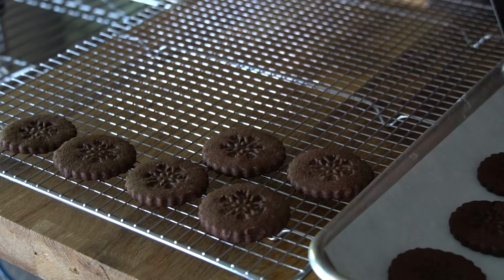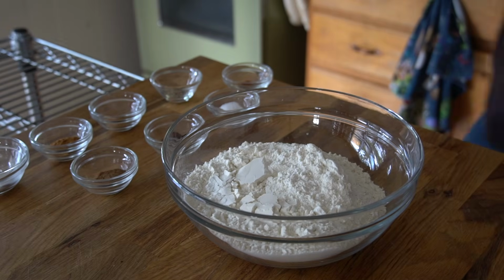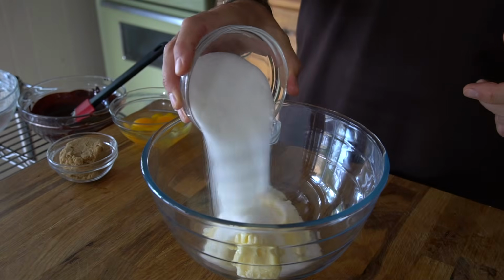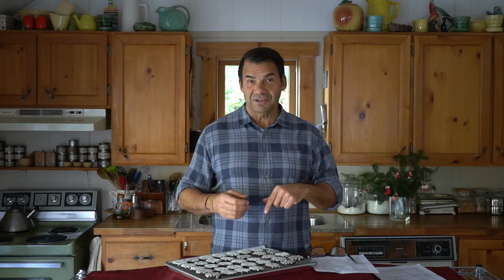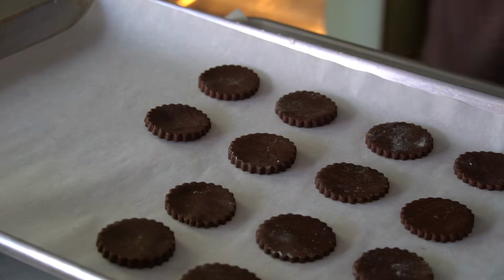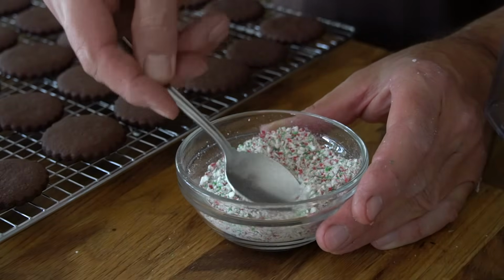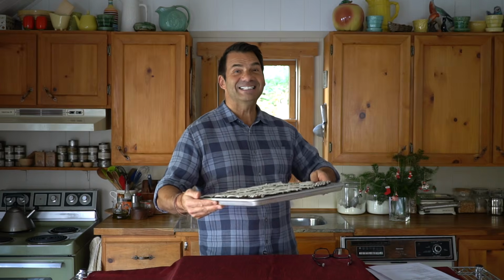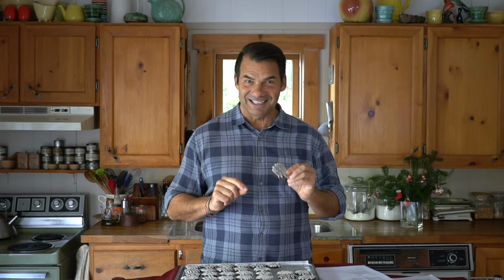CHOCOLATE CHRISTMAS COOKIES | Quick! Easy! Festive!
0:00 INTRO
0:40 COOKIE DOUGH
1:20 HEAPING THE SPICE
2:20 96 COOKIES!
2:35 CHILL THE DOUGH
2:45 LET'S BAKE!
3:00 FORMING COOKIES #1
3:30 SEASONAL DETAILS
4:00 FORMING COOKIES #2
4:40 WHITE CHOCOLATE AND PEPPERMINT
5:25 ENJOY!

CHOCOLATE CHRISTMAS COOKIES - 5 FESTIVE SECRETS to Make Your CHRISTMAS COOKIES Stand Out!

Chocolate cookies flavoured with fragrant spices, presented with one of two designs: a season-inspired imprint or a drizzle of white chocolate and a dusting of crushed candy cane…

It’s a holiday baking exclusive! And these CHOCOLATE CHRISTMAS COOKIES come complete with festive trimmings!

Not only are these two-bite spiced chocolate cookies easy to make, they’re also very tasty. Consider this holiday cookie recipe as a gift from us to you. You can make the simple version enhanced with the imprint of a seasonal stencil, or follow our tips on the upgraded cookies decorated with a drizzle of white chocolate and a dusting of crushed peppermint candy canes. One thing’s for sure, you and all your friends and family are all in for a big treat. These CHOCOLATE CHRISTMAS COOKIES are soon to be a sweet annual tradition.

Now, back to the main feature. Here are a few tips on making CHOCOLATE CHRISTMAS COOKIES: